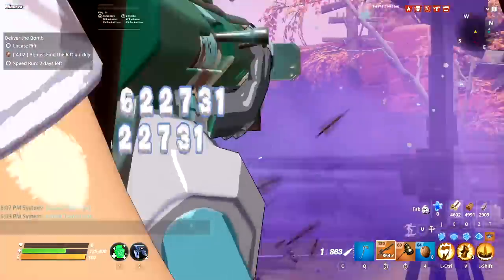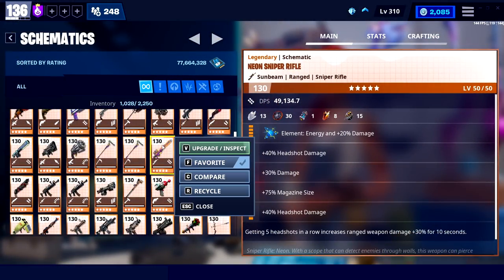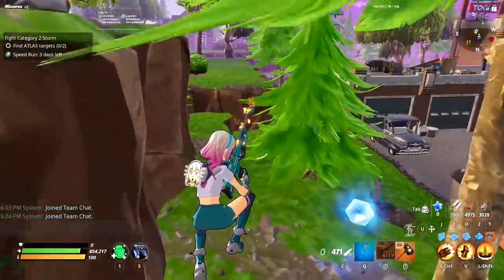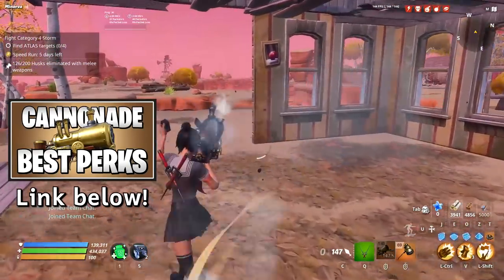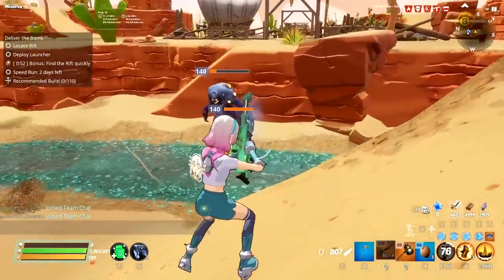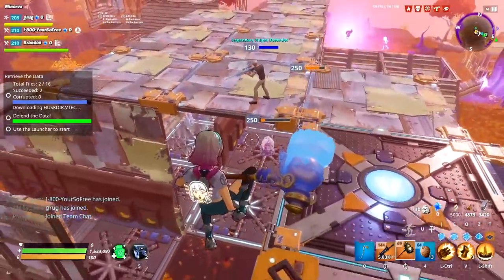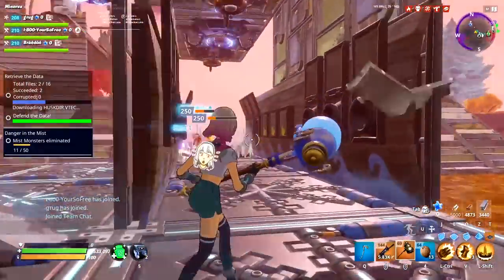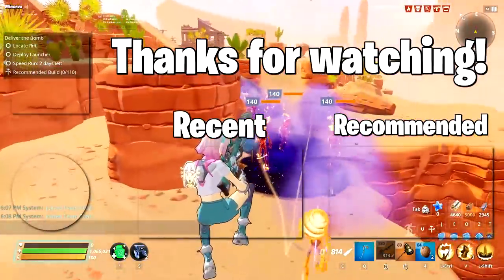The BEST PERKS for the Obliterator in Fortnite Save the World!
I have tons of other Save the World guides, tutorials, BEST PERKS, loadouts and more on my channel as well!